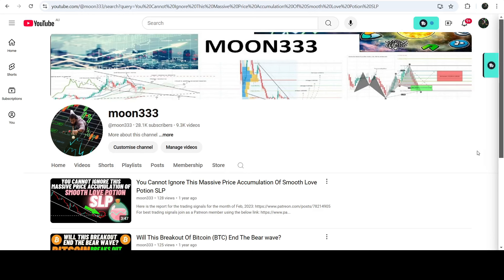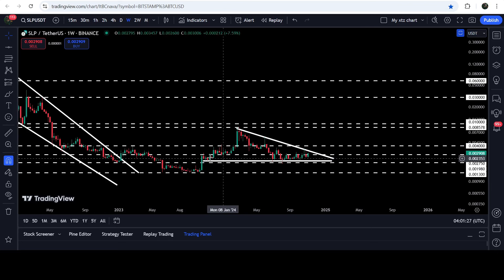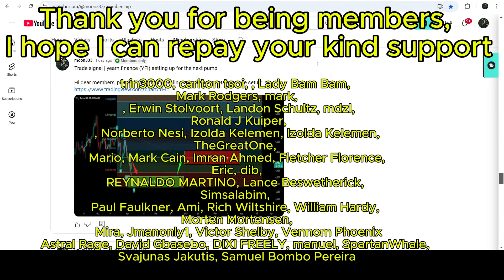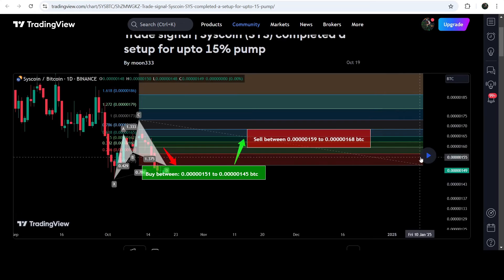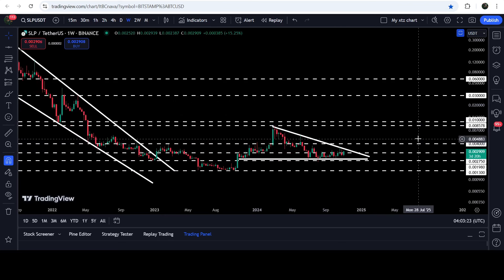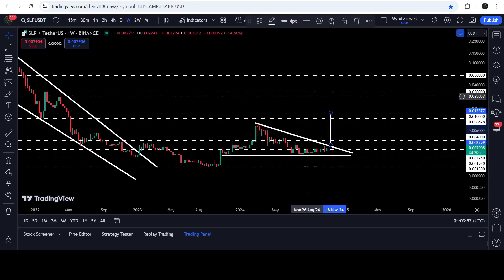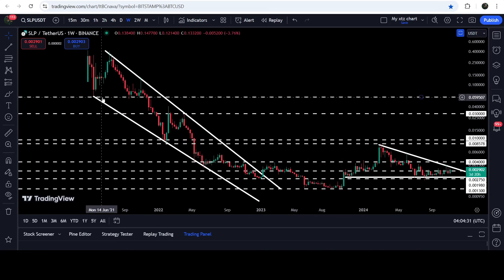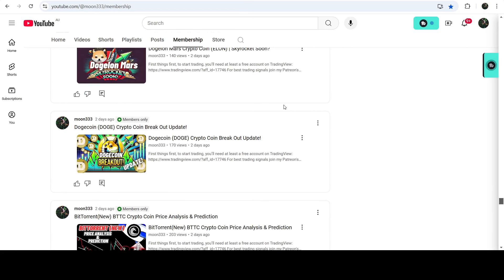Smooth Love Potion SLP Crypto Coin SLP Mega Pump Is Coming!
Or

Here is the report for the trading signals for the month of Oct, 2024: